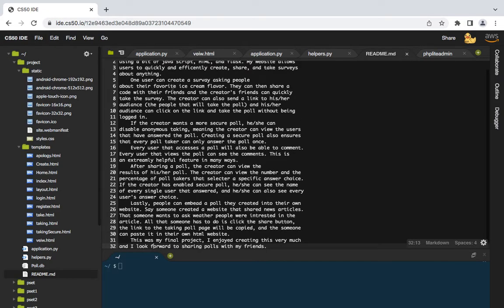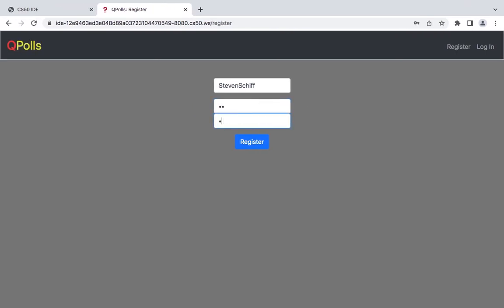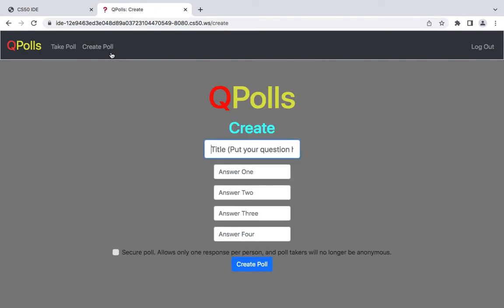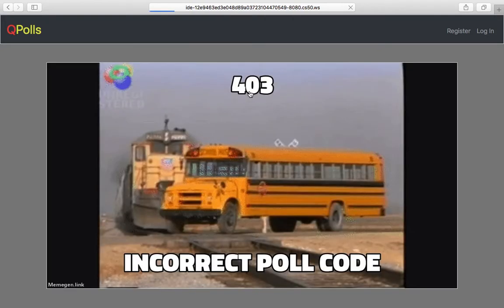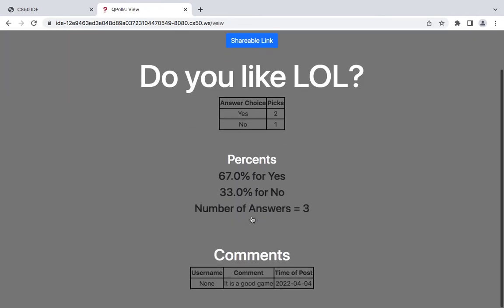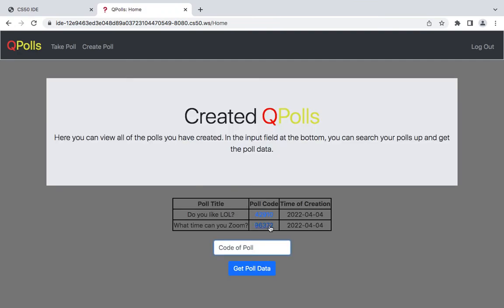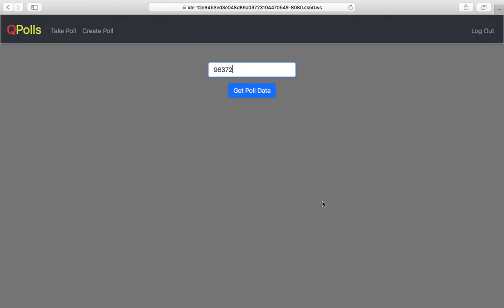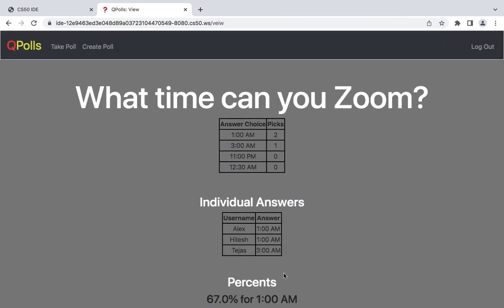QPolls Intro (Code is in the description)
This is an intro to my QPolls Project. Coded using Python's Flask Framework, HTML, and SQL.

Sorry for the inconvenience and sorry for the hasty video...